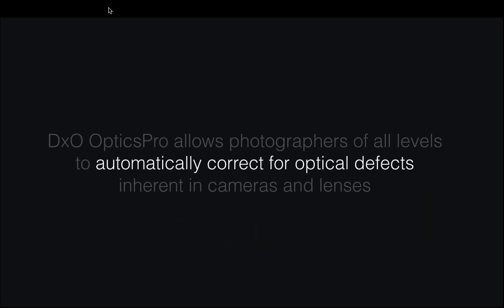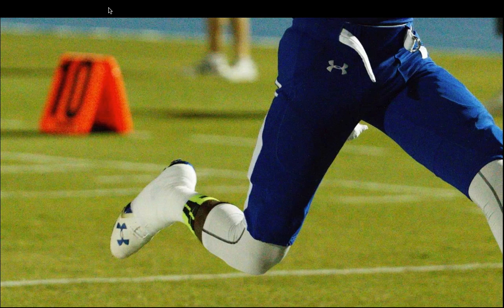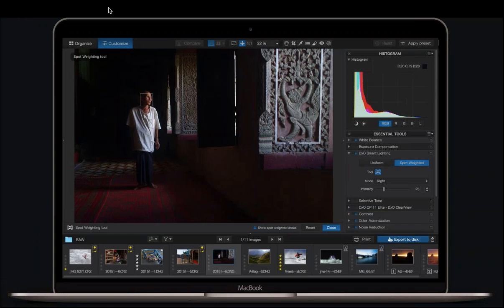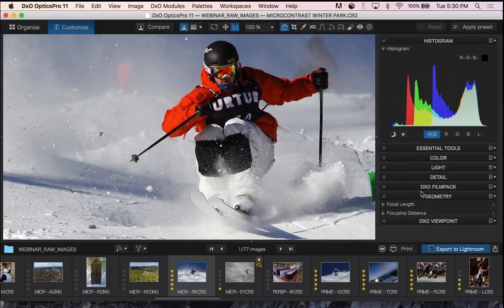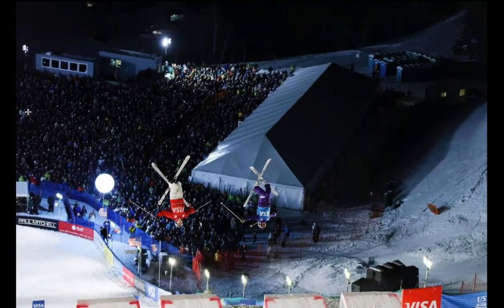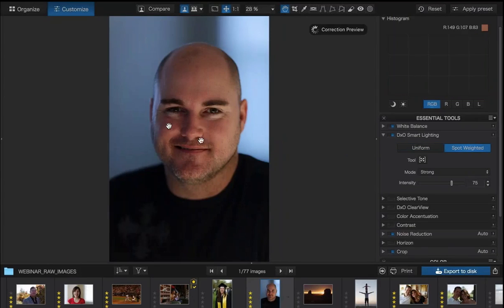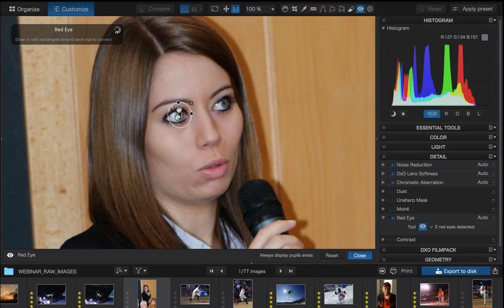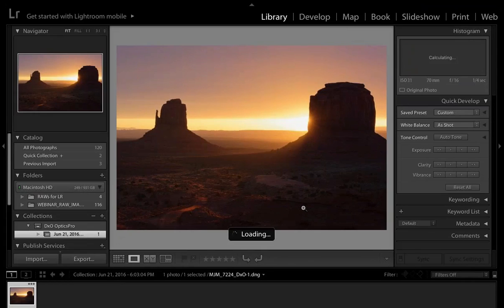New features in DxO OpticsPro 11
Discover all of DxO OpticsPro 11’s new features: DxO PRIME 2016, DxO Smart Lighting’s Spot Weighted mode, automatic microcontrast, red-eye tool, full-screen mode, and many more!